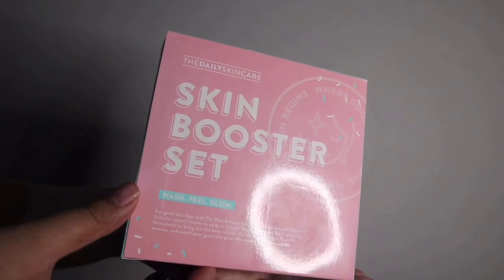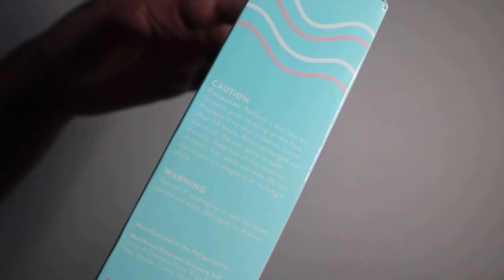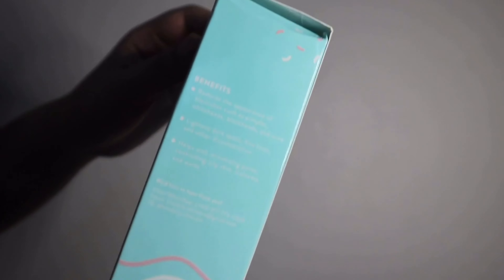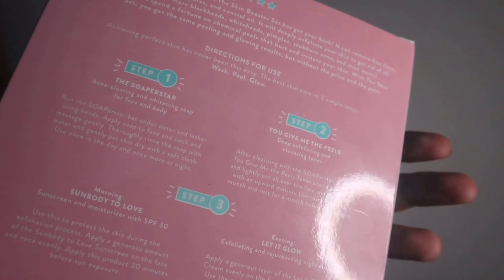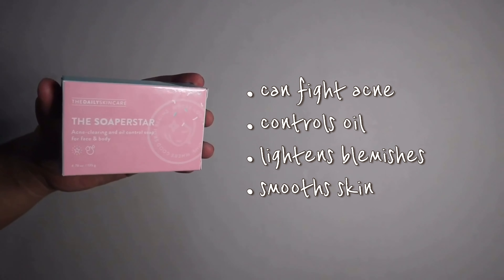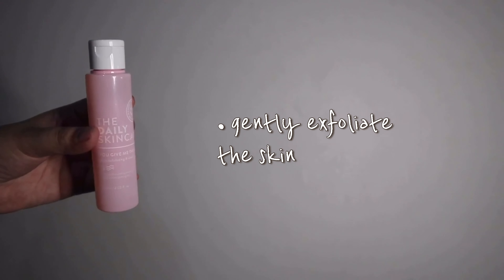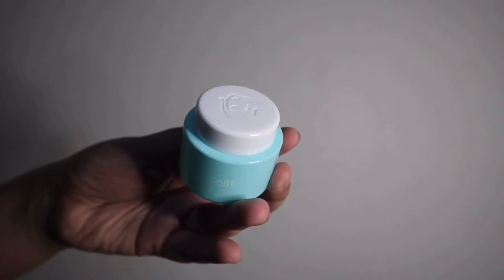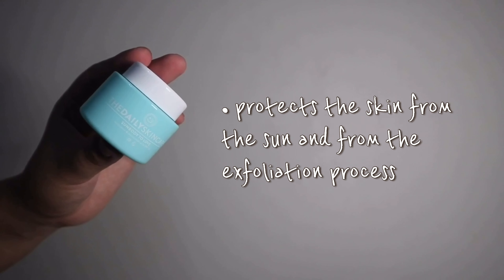Using the ‘Skin Booster Set’ for 1 week | Anne Lopez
Hi guys! Here's my full review on my journey on using the skin booster set for 7 days. I know it's too long 🙈, but i tried to give knowledge based on what I experienced.

Also, I'm sorry if I said any terms wrong. I'm not an expert when it comes to skincare, I only based on my research and experiences.